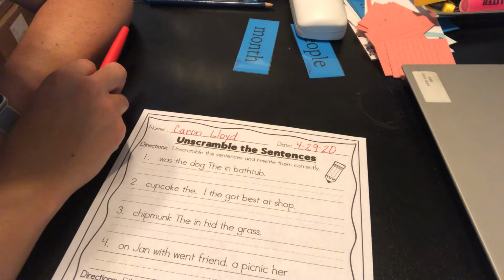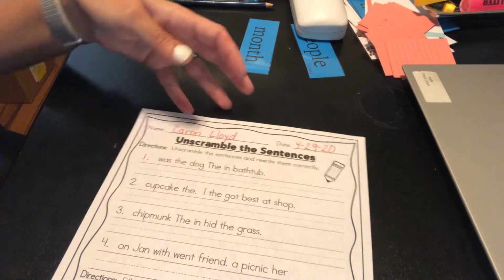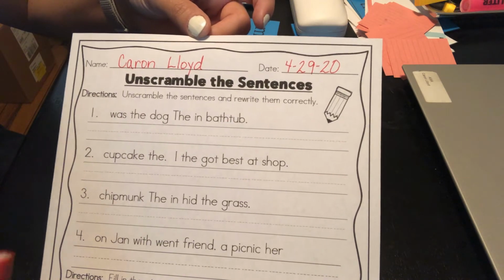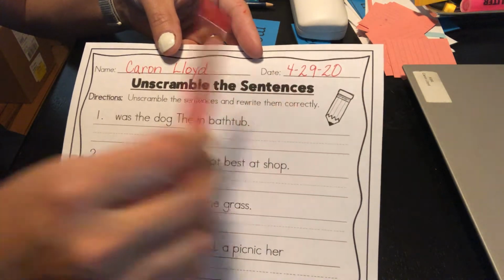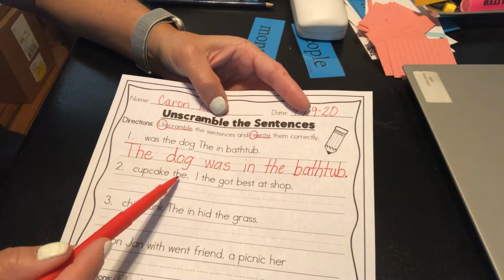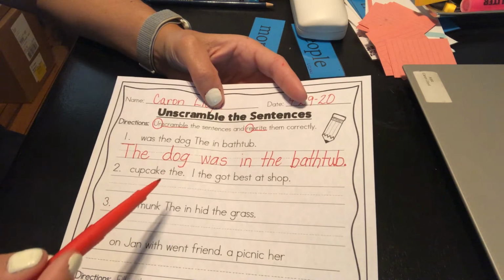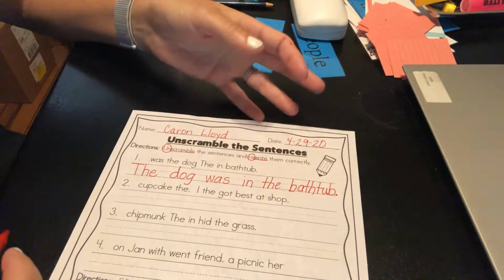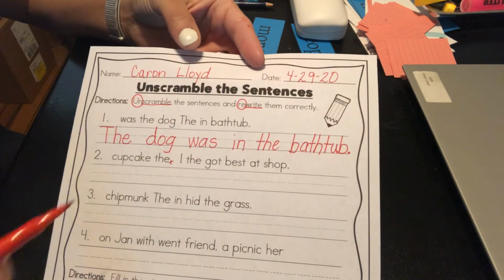Wednesday-unscramble sentences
Unscramble sentences and talk about the word ‘the’